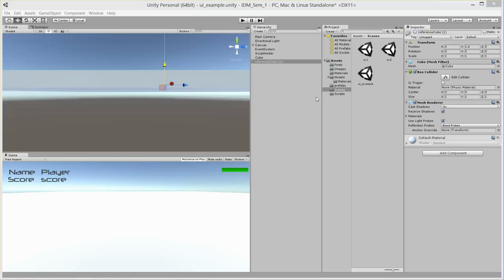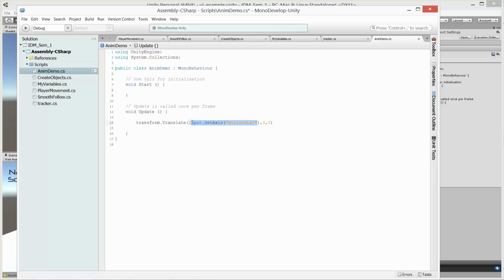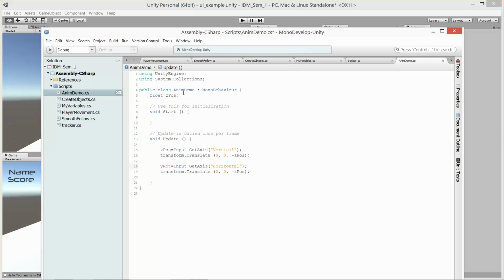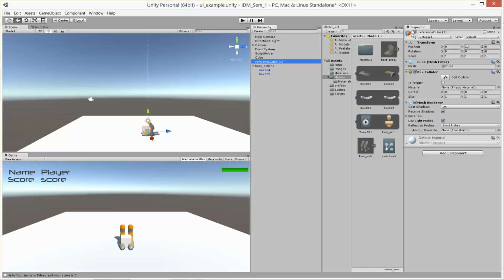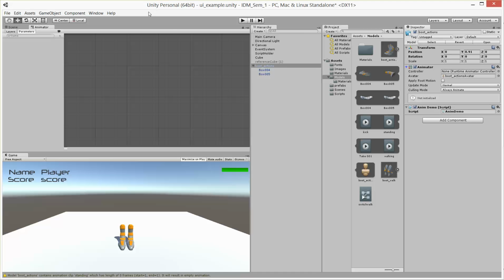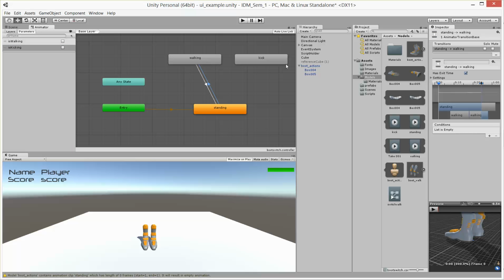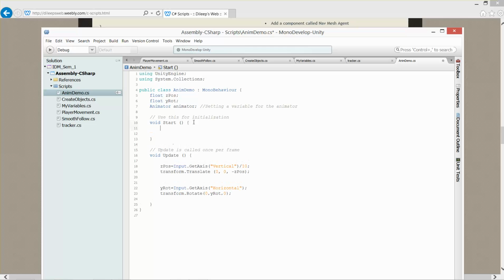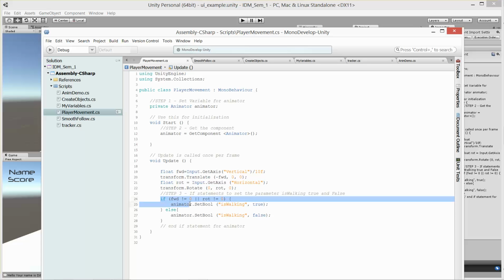UNITY: Using Animator (Mecanim) & Scipts to toggle anim states